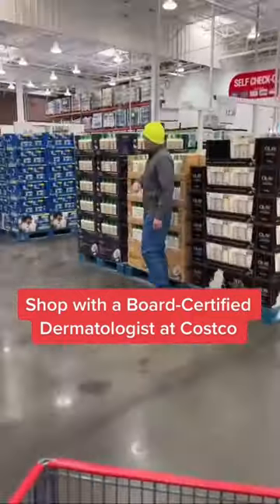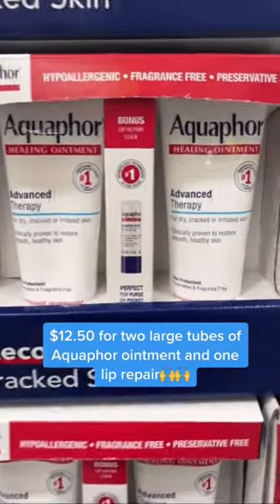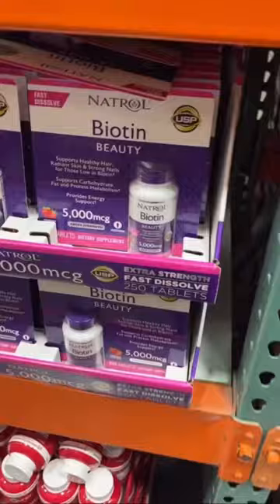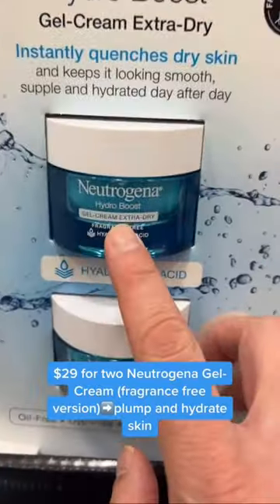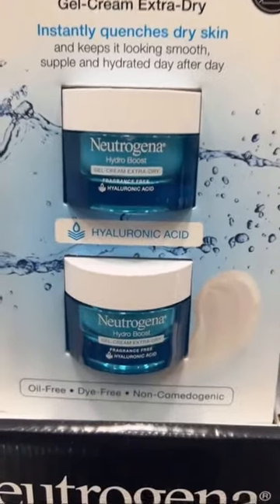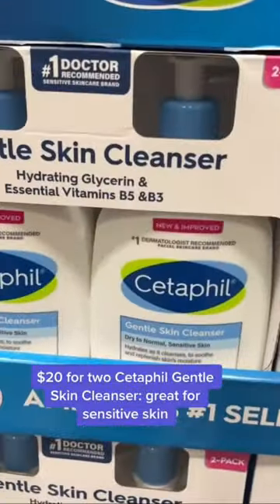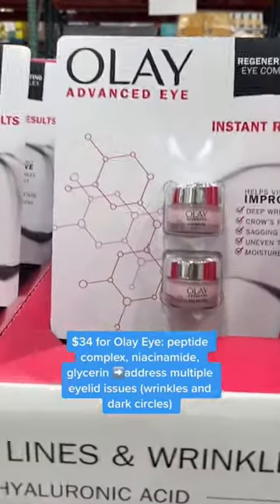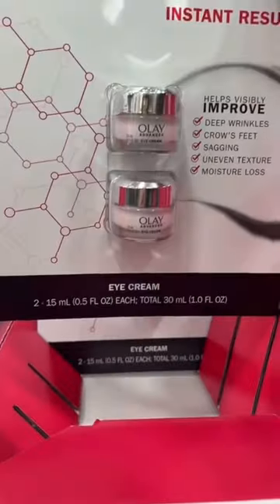Dermatologist Shops at Costco!